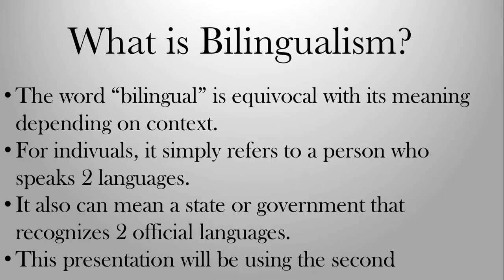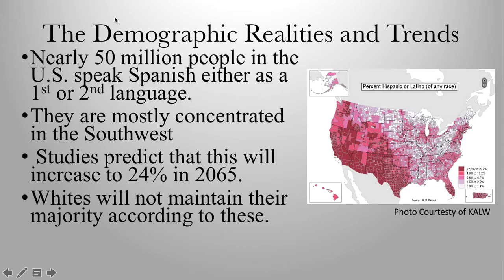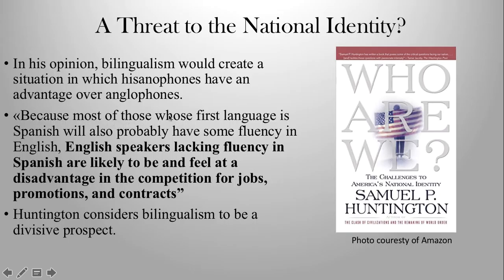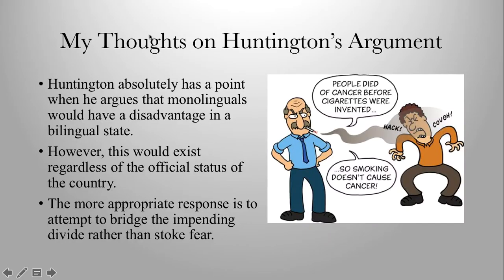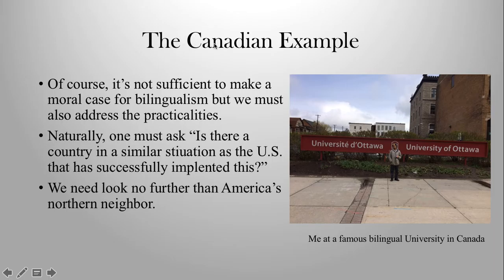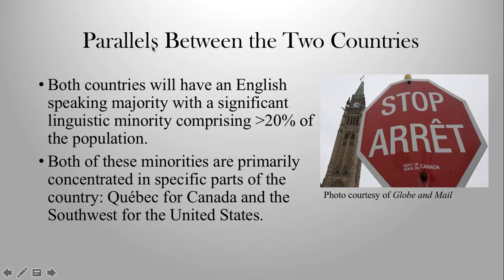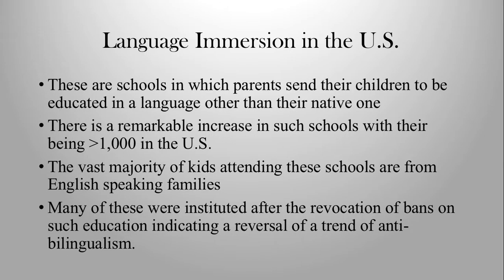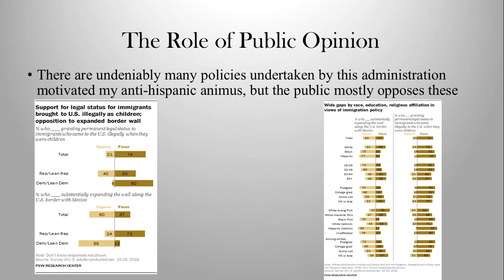Meeting of the Minds: Bilingualism in the United States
English parts:
1:18
2:02
3:50
5:04
6:05
7:32
8:55
10:18
12:07
13:17
15:08
16:37
17:56
19:34

Sources:
"Canadian Charter of Rights and Freedoms - Official Languages of Canada." SailorJones Media, n.d. Web. 07 June 2017.
Cohn, D’Vera. "Future Immigration Will Change the Face of America by 2065." Pewresearch.org. Pew Research Center, 05 Oct. 2015. Web. 07 June 2017.
Cooke, Murray. "Constitutional Confusion on the Left: The NDP's Position in Canada's Constitutional Debate." Canadian Political Association (n.d.): n. pag. Web. 2004.
Colombi, María Cecilia. "¿Quién Es Huntington: Un Predicador Paranoico O Un Visionario?" Ed. Manel Lacorte and Jennifer Leeman. Frankfurt Am Main: Vervuert, 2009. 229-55. Print.
Corbeil, Jean-Pierre. "Linguistic Characteristics of Canadians." Census Program. Statistics Canada, 22 Dec. 2015. Web. 07 June 2017.
Huntington, Samuel. "The Hispanic Challenge." HCCS Learning Web. Houston Community College, n.d. Web. 08 Apr. 2017.
Flores, Antonio. “How the U.S. Hispanic Population Is Changing.” Pewresearch.org, Pew Research Center, 18 Sept. 2017,
“French Immersion 30 Years Later.” French Immersion, Statistics Canada, 1 Dec. 2018,
González, J. (2000). Speak Spanish, You’re in America!: El Huracán over Language and Culture. In Harvest of Empire: A History of Latinos in America (pp. 206-213, 224-227). New York, NY: Viking Penguin.
Sánchez, José Medina. "Presencia Del Idioma Español En Los Estados Unidos." Pueblo Continente 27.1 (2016): 289-93. Universidad De Pao. Web. 8 Apr. 2017.
“Spanish-Language Immersion Schools Gain in Popularity.” NBCNews.com, NBCUniversal News Group, 9 Nov. 2014,
Tyson, Alec. “Public Backs Legal Status for Immigrants Brought to U.S. Illegally as Children, but Not a Bigger Border Wall.” Pewresearch.org, Pew Research Center, 19 Jan. 2018,
Uchechukiwandu, Purity. “La Globalización y El Español EN Los Estados Unidos Como Seña de Identidad Americana.” 20 Aug. 2014, pp. 181–191.